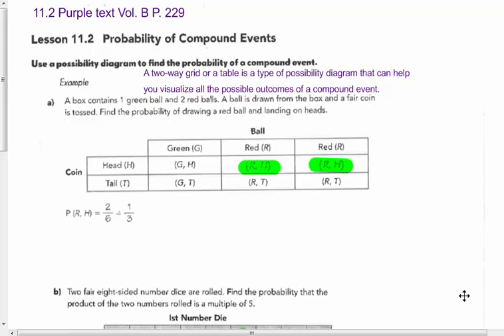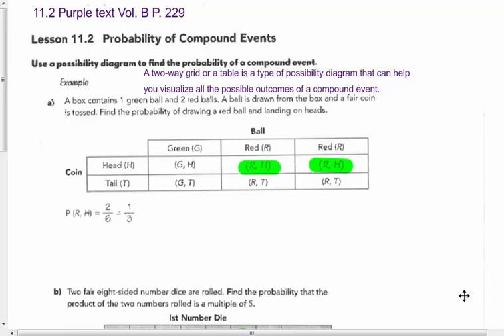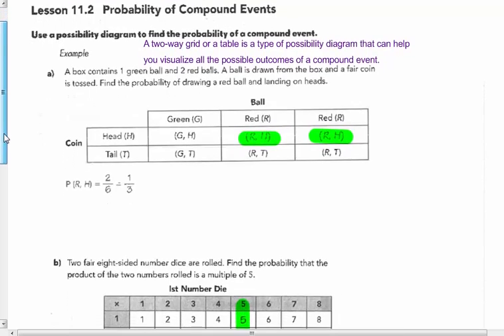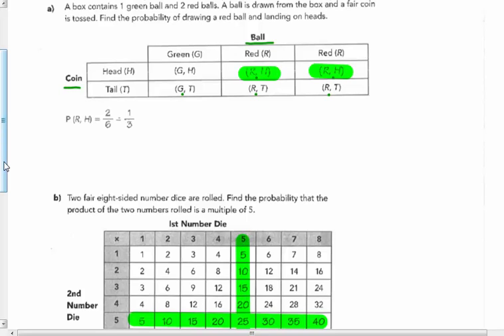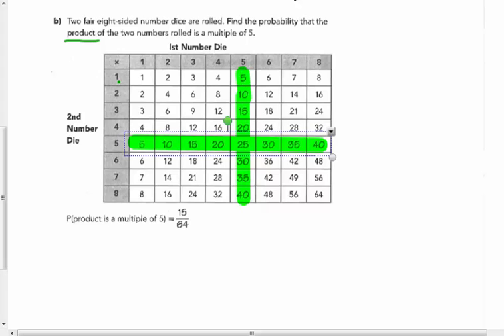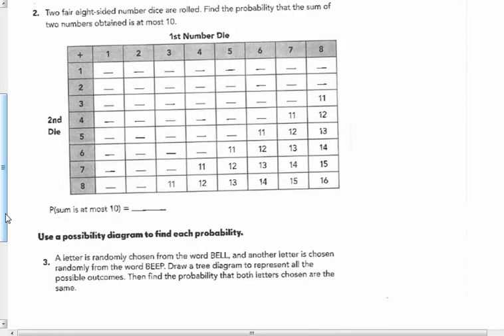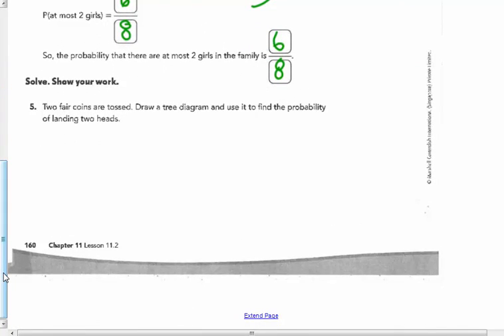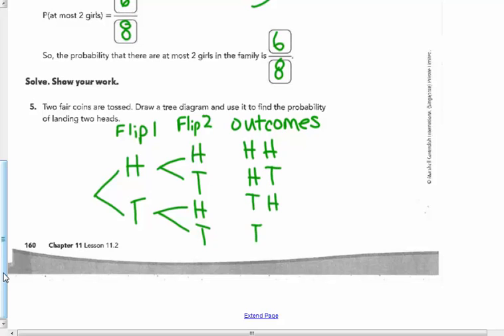11.2 Compound Events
Drawing tree Diagrams or Possibility diagrams to find total outcomes and probability